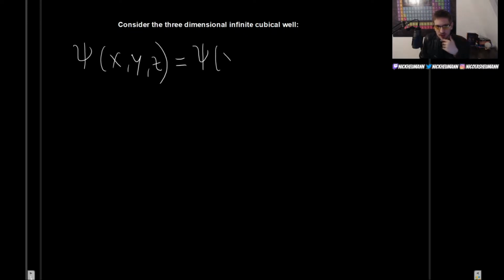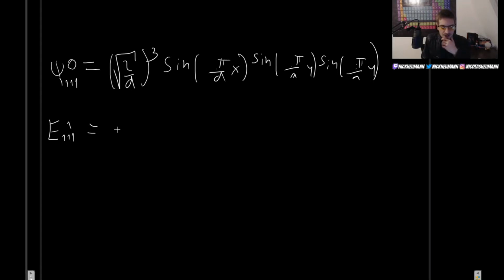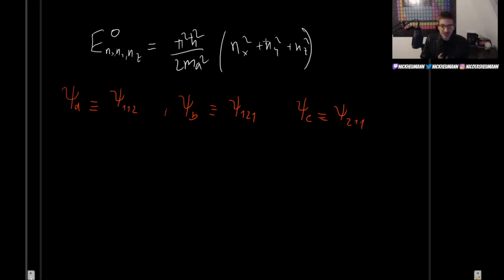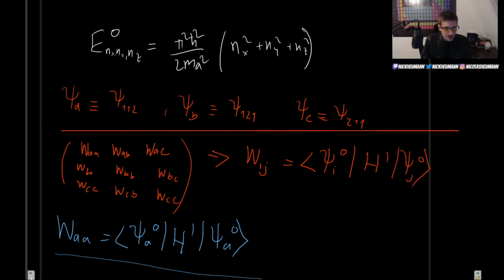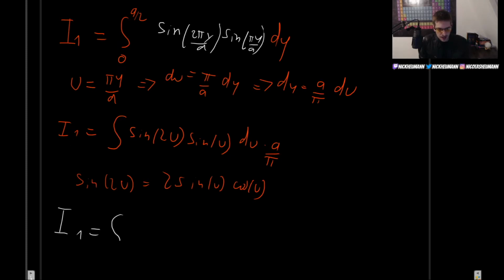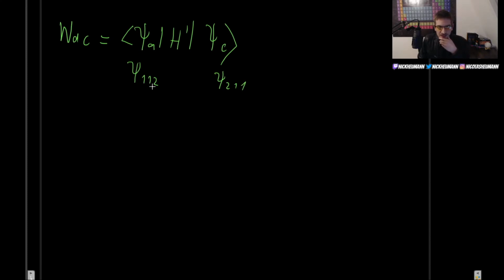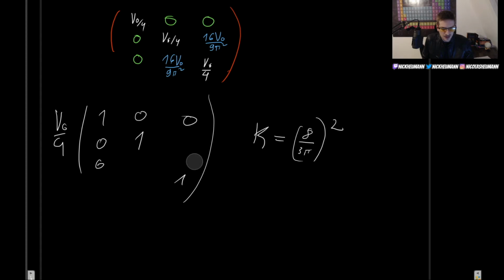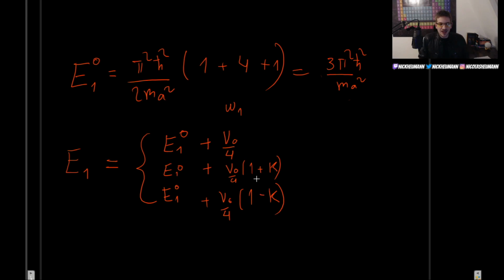Degenerate perturbation theory EXAMPLE: determining energy levels of infinite cubical well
In this video I will determine the first order corrections to the energy levels of the infinite cubical well utilizing perturbation theory.

00:00 Introduction the problem
03:45 Correction to the ground state
11:20 Correction to the first excited state (Degenerate perturbation theory!)
12:10 Writing down the matrix elements
13:14 Calculating Waa, Wbb and Wcc
17:38 Calculating Wab and Wba
28:07 Calculating Wac and Wca
29:44  Wbc and Wcb
33:05 Determining the Eigenvalues (Energy corrections!)